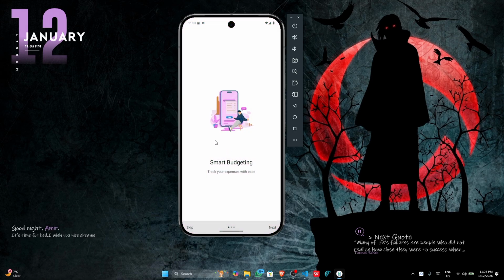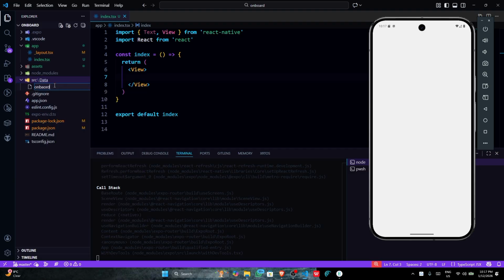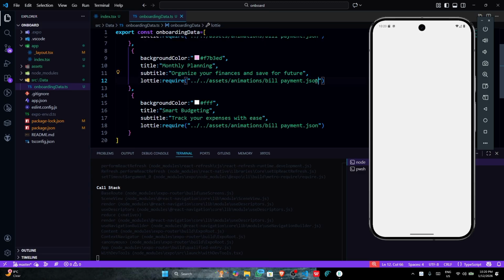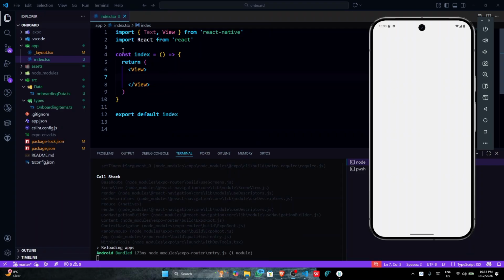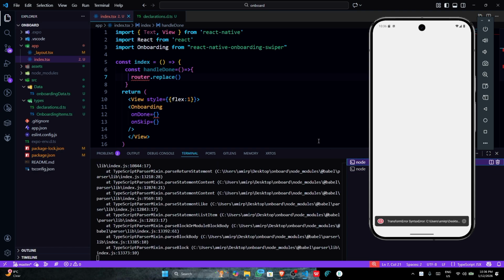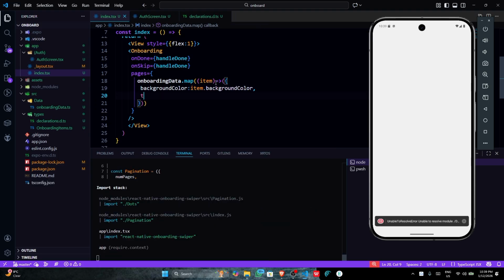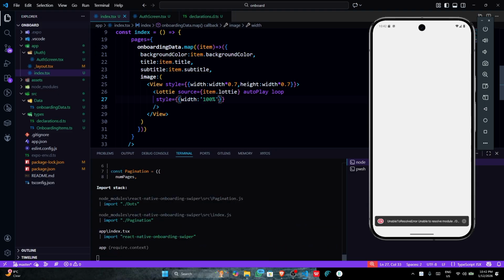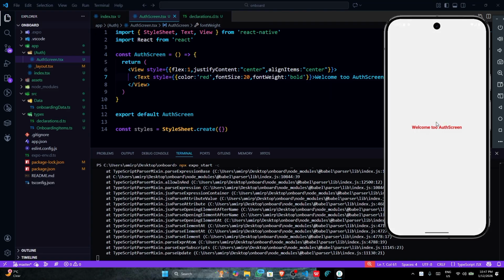Animated Onboarding Screen in React Native using Lottie & Onboarding Swiper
In this video, we build a clean and animated onboarding screen in React Native using react-native-onboarding-swiper and lottie-react-native.
We focus purely on the UI and structure, keeping everything simple and scalable.
You’ll learn how to:
Understand what an onboarding screen is and why apps use it
Structure onboarding data using an array of objects
Render slides dynamically using .map()
Integrate Lottie animations inside each onboarding page
Use TypeScript types to avoid errors and improve code safety
Fix module declaration issues in TypeScript
Handle onDone and onSkip using a single clean function
Navigate users to the Auth screen after onboarding